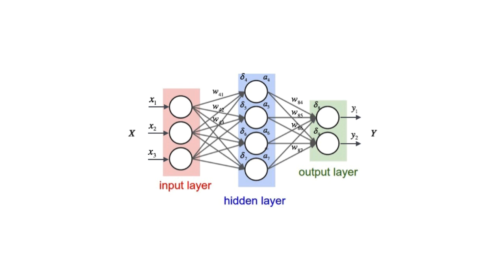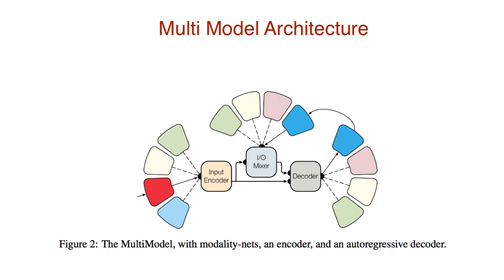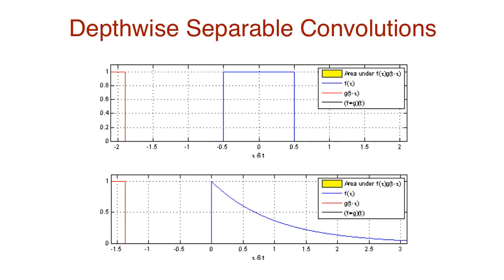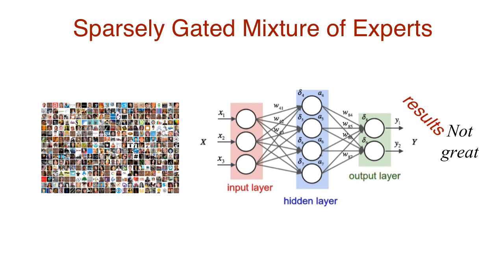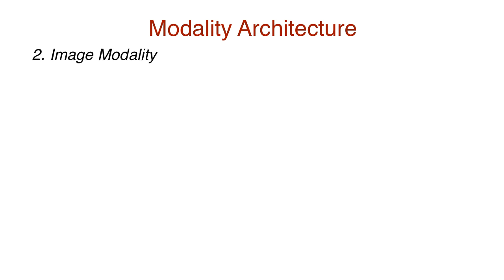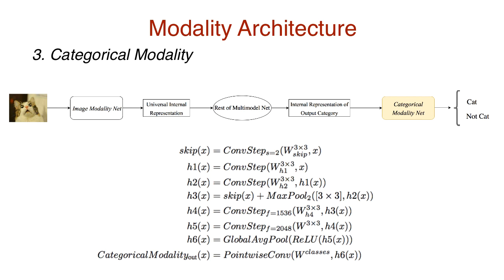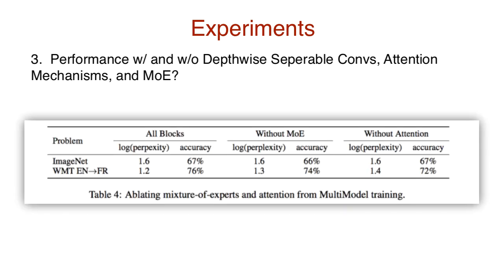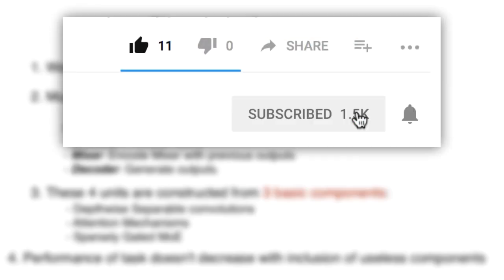One Neural network learns EVERYTHING ?!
We explore a neural network architecture that can solve multiple tasks: multimodal Neural Network. We discuss important components and concepts along the way.